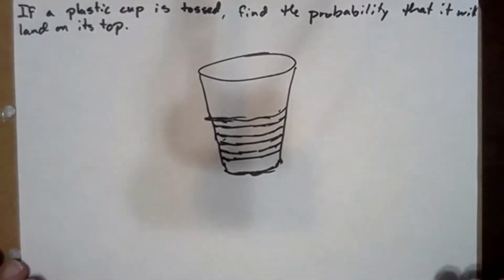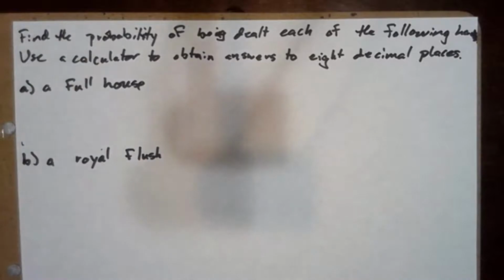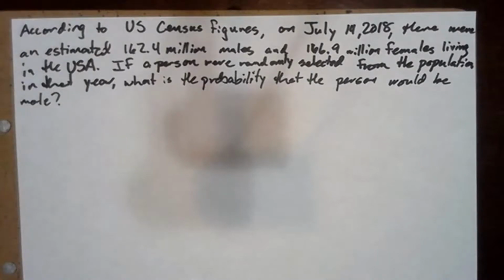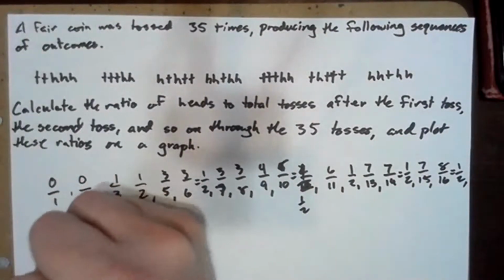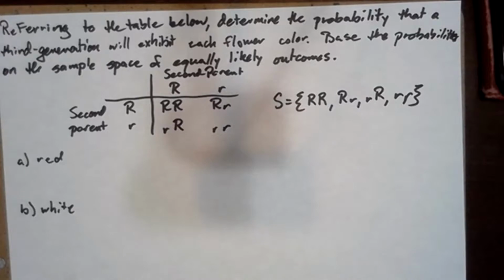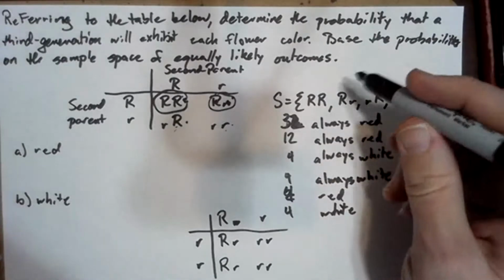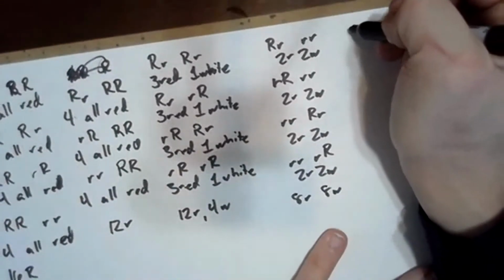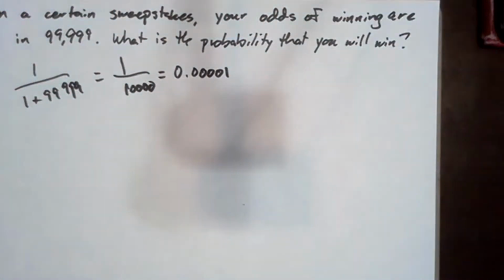11 1 Solutions